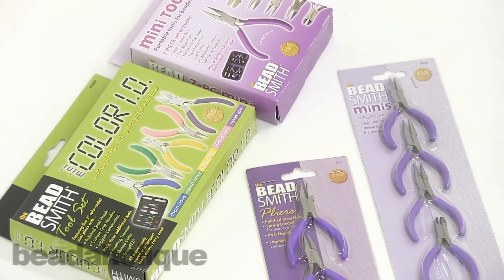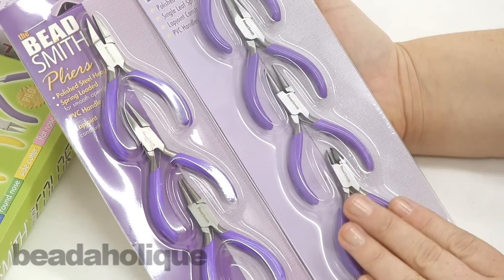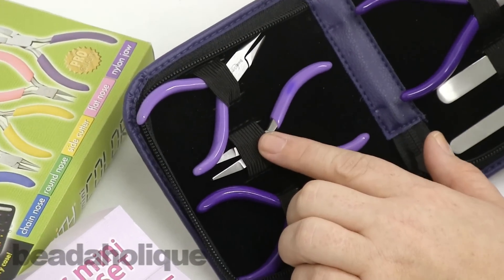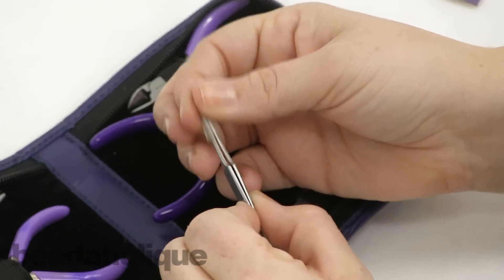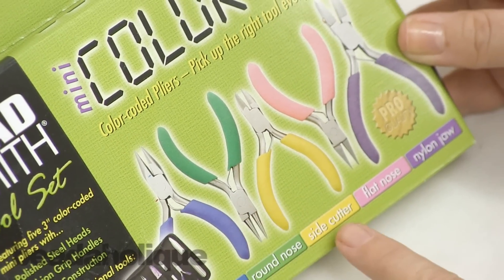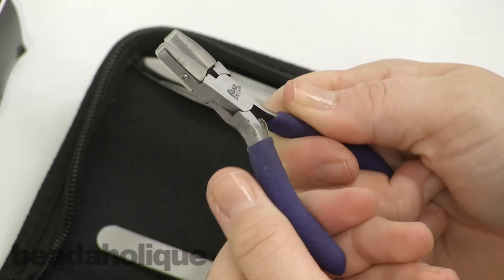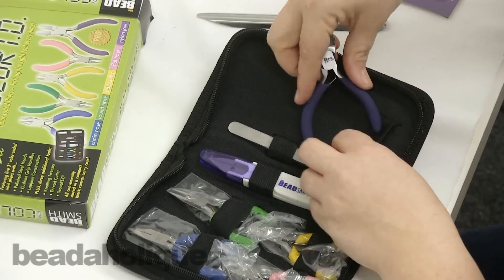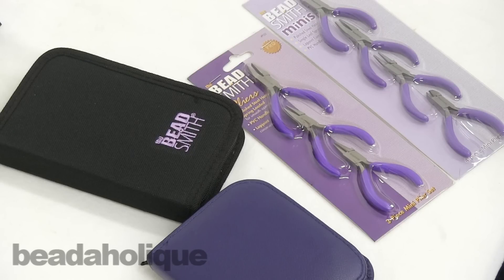Show & Tell: Beadsmith Mini Tools and Kits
- This video showcases the various Mini Tools and Kits that are offered by Beadsmith. We carry may different styles to suit your beading needs.

Beadsmith Micro Mini Jewelry Tool Kit - 3 Plier Set
SKU: XTL-7000

Beadsmith Micro Mini Jewelry Tool Kit - 4 Plier Set
SKU: XTL-7004

Beadsmith Tiny Mini Jewelry Tool Kit - 7 Pc Set w/ Case
SKU: XTL-7007

Beadsmith Deal! Jewelry Beading Color I.D. Economy Pliers 5 Piece Set!